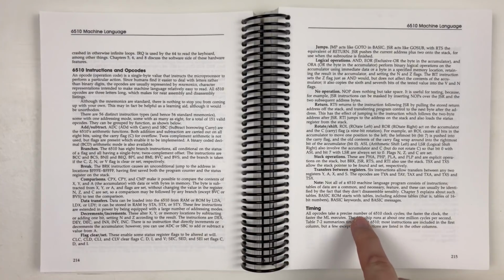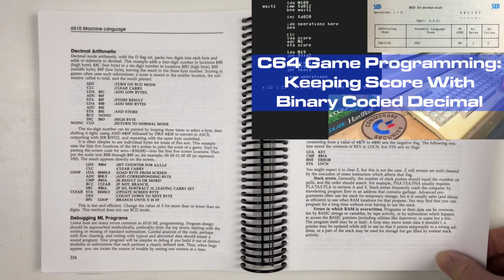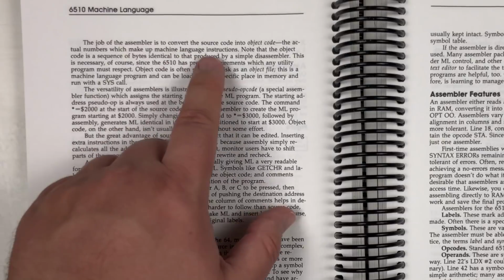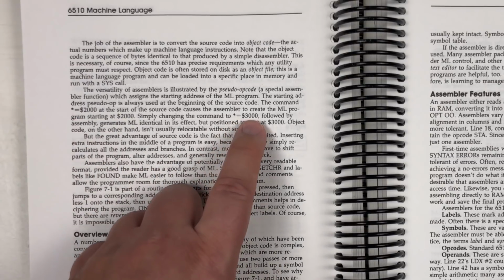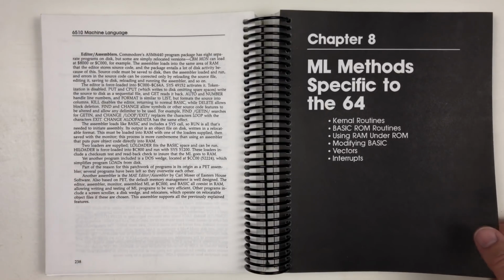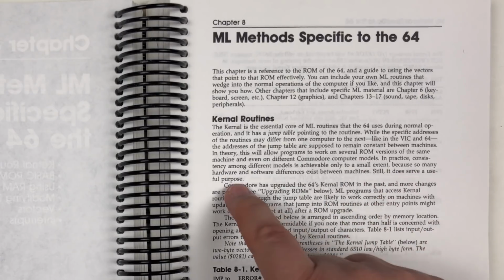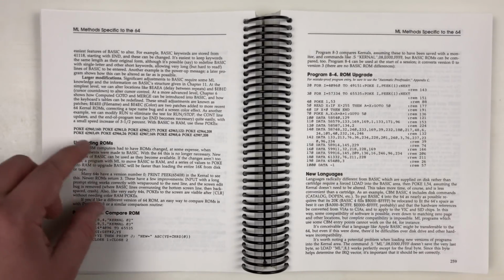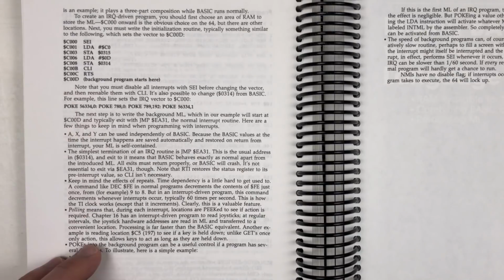Book Club: Intro to 6510 Machine Language from Chapter 7 of Programming the C64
Continuing on with the "8-Bit Book Club" series, it's Part Two of Raeto Collin West's "Programming The Commodore 64: The Definitive Guide". This time we cover chapters 7 & 8. What an epic book! Thanks to Dane for donating this extra-rare second edition of the book. This video was originally the patron-exclusive video for February 2021; thanks to my patrons for their generous support.

Link to zipped .pdf scan of this actual copy of the book I'm reading in this video!

Thanks to DLH of Bombjack.org for his excellent work archiving Commodore books! (link at top of page to donate)

Index:
0:00 Intro
2:58 My goal with Book Club videos
3:50 Chapter 7: Intro to 6510 Machine Language
8:22 About the 6510 Chip
13:01 6510 Machine Language Techniques
14:50 ML Monitors
22:11 ML Assemblers
26:37 Chapter 8: KERNAL Routines
30:47 BASIC ROM Routines
33:04 Using RAM under ROM
34:28 Modifying BASIC & KERNAL Vectors, Wedges
37:33 Thanks!